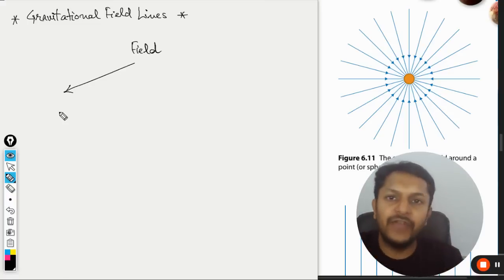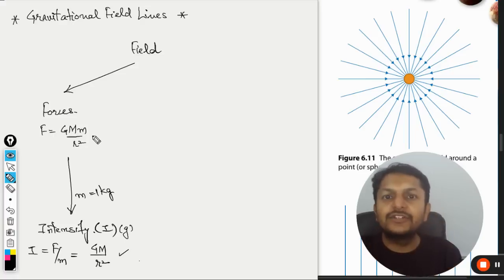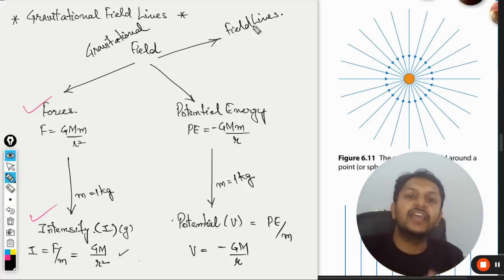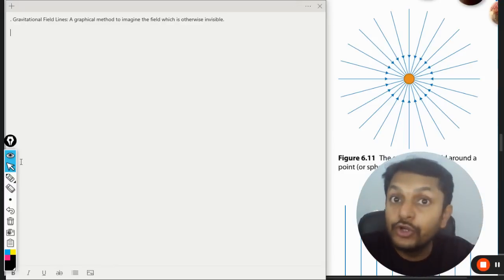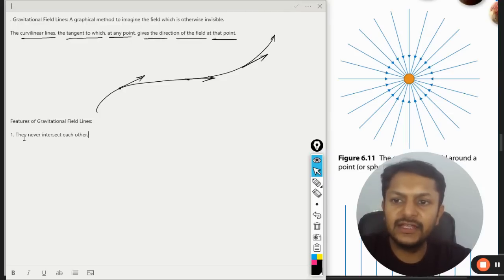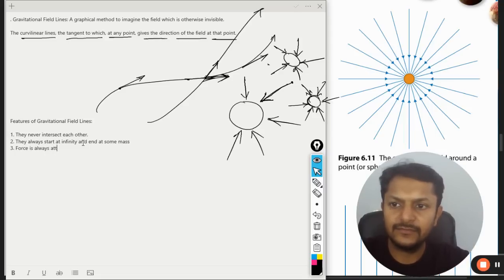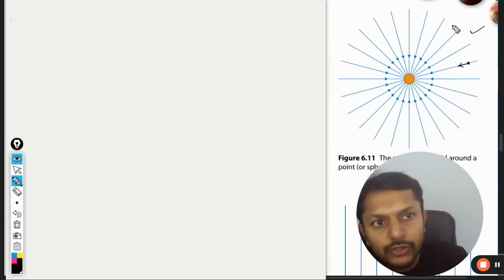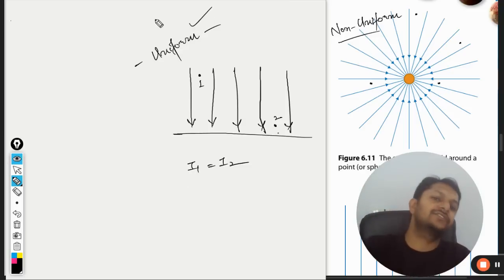Gravitational Field Lines | Suitable method to imagine the field